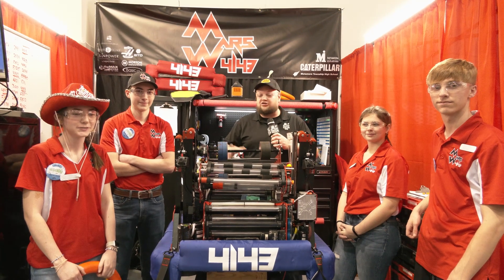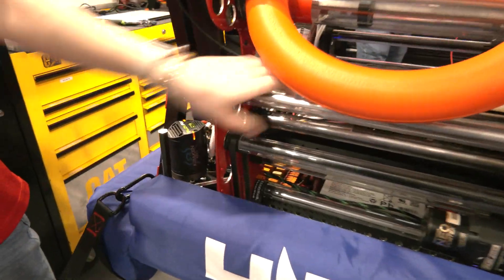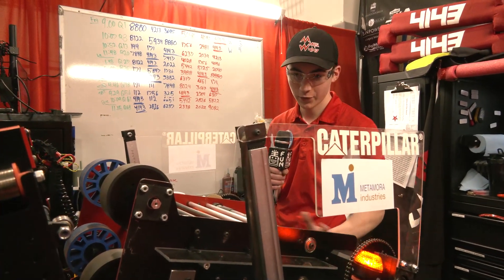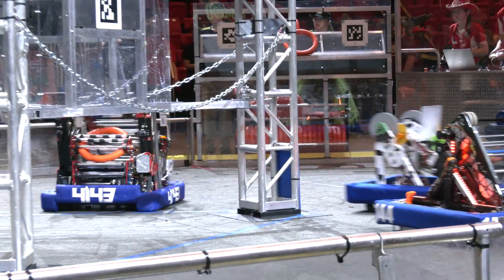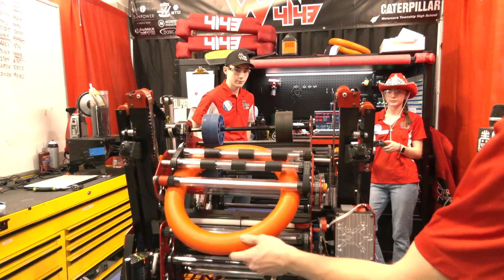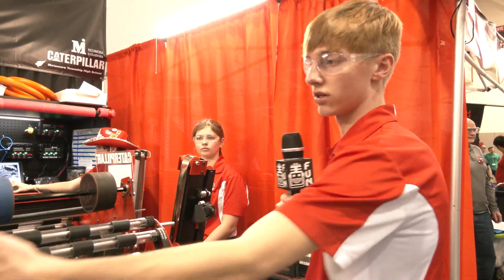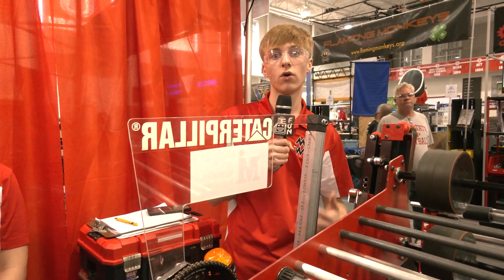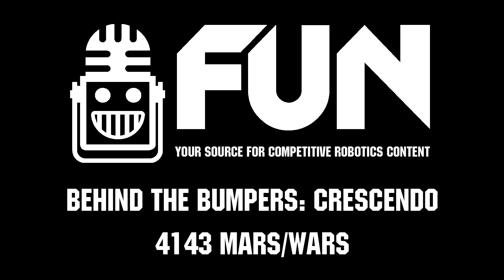Behind the Bumpers | 4143 MARS/WARS | CRESCENDO FRC Robot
4143 MARS/WARS has built another exceptional robot for CRESCENDO and just won the Iowa regional as an alliance captain. Check out their awesome transfer system, trap scoring capabilities, amp auto scoring and software breakdown on Behind the Bumpers.